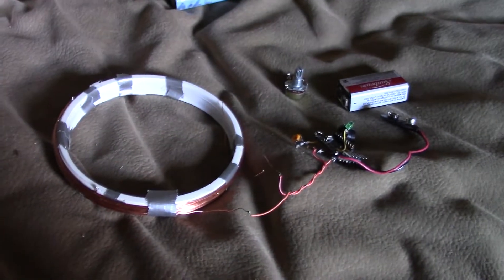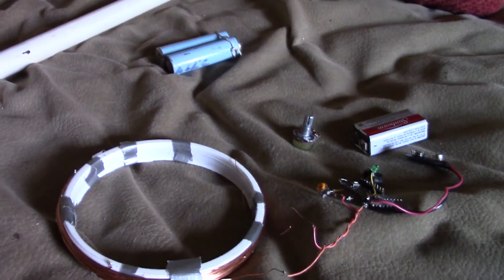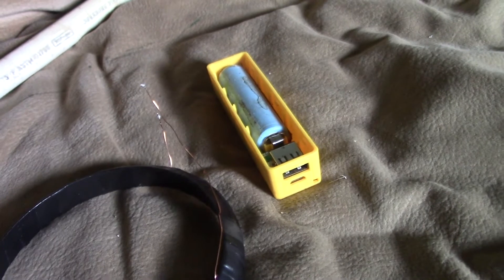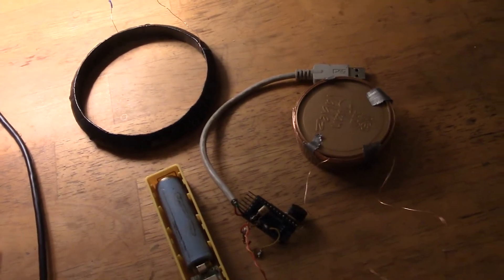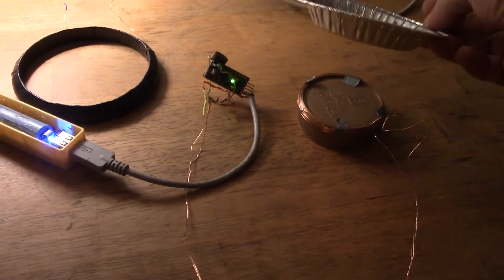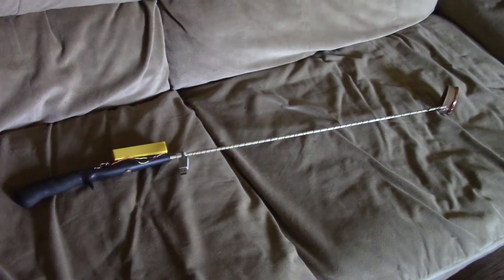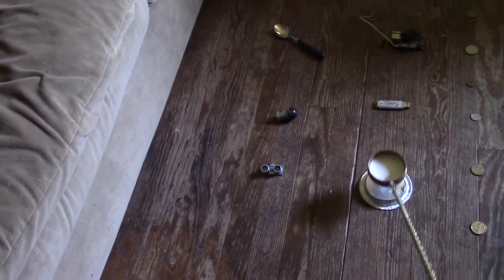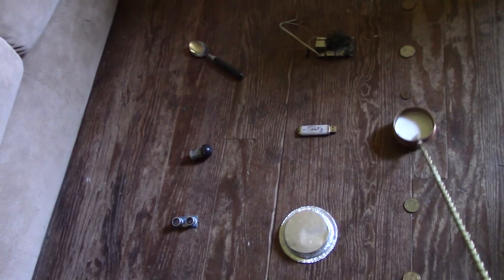Metal Detector circuit - Trials and Tribulations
Changes and findings, while converting a working circuit build into an actual metal detector.

Latest book - The Agaileia Trilogy

Three very different space based tales, featuring the effervescence of space vixen heroine Agaileia.
The first, a comical gentle humored tale. Two convicted criminals must steal a prisoner transportation spaceship to avoid life-long sentences. Their antics lead them into a chivalrous mission to save hundreds of lives!
The second, is a paranormal journey, linking Earth and an outpost planet. Disastrous physical effects are somehow caused through brush strokes on a canvas.
The third, spectacular events befalling the long forgotten Opportunity NASA rover. Abandoned to the literal sands of time on Mars since 2019, discover its surprising fate.